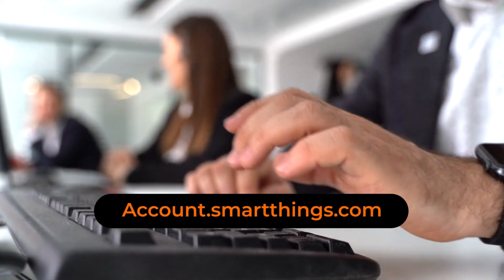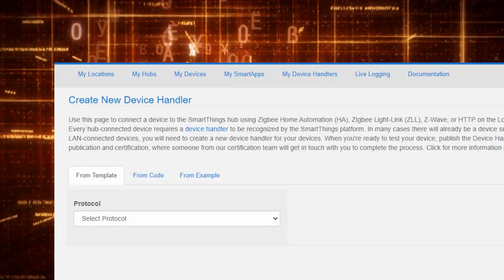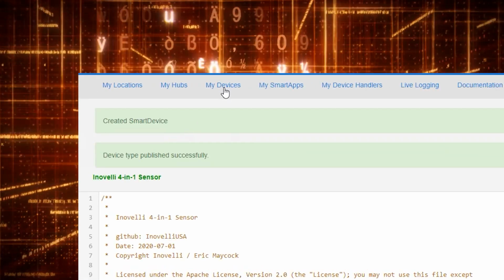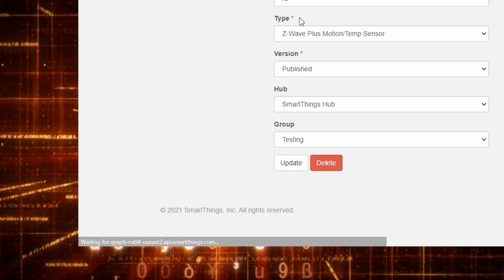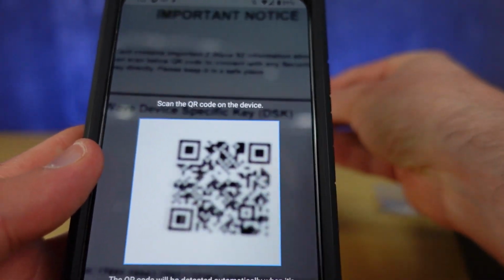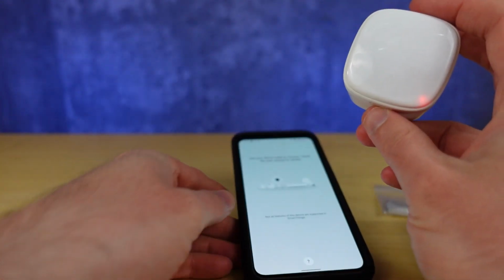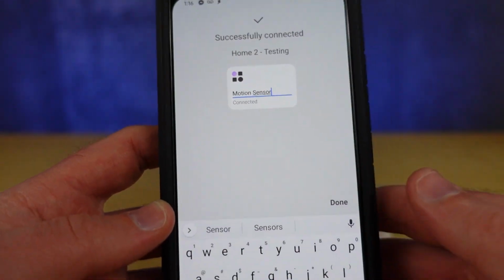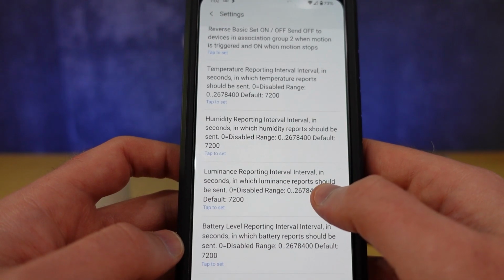Inovelli's 4-In-1 Sensor Setup with SmartThings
Today we're setting up the Inovelli4in1 sensor with a custom smartthingsdevicehandler, and we're going to have fun doing it or so help me I'll turn this car around. A perfect addition to your smarthome this little sensor detects motion, temperature, humidity, and light.

Brian